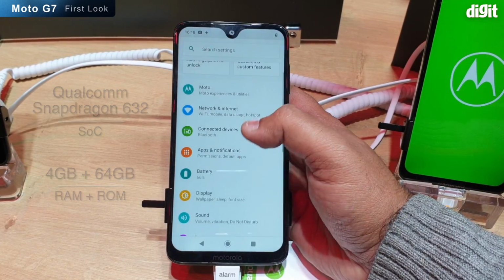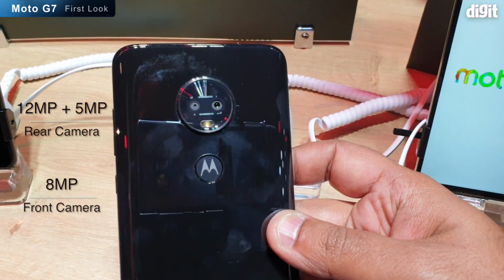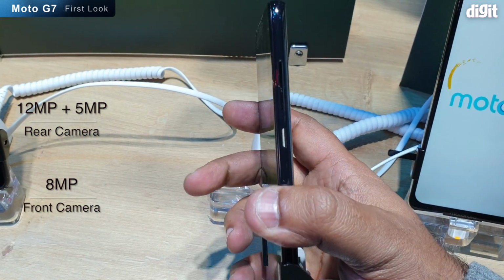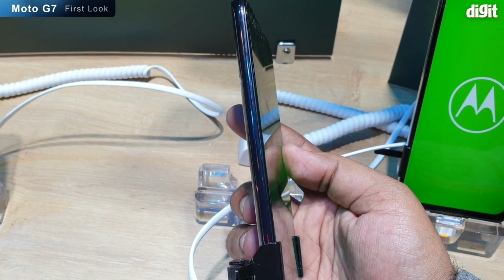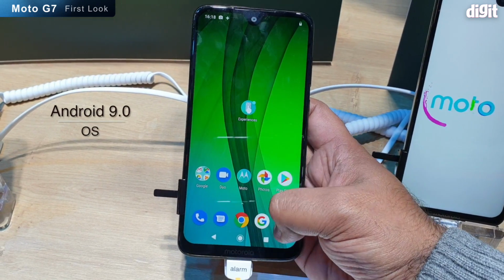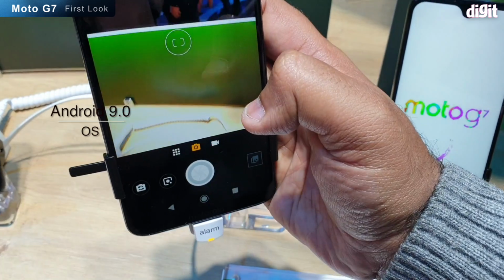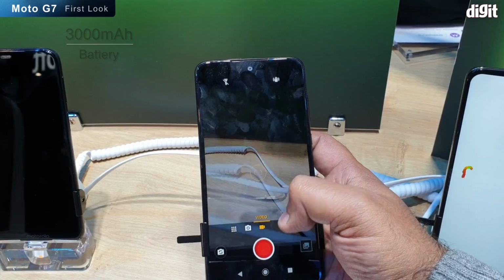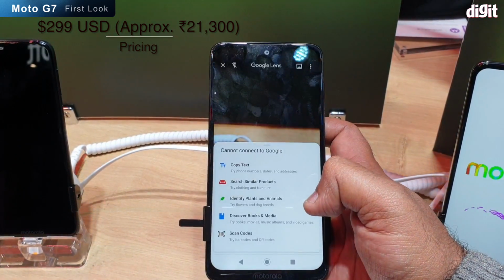Moto G7 | First Look | Digit.in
Here's a first look at Motorola's all new Moto G7.

Key Specs of the Moto G7:
- 6.2-inch Full HD+ display
- Qualcomm Snapdragon 632 SoC
- 4GB RAM / 64GB Internal Storage expandable via MicroSD Card
- 12MP (f1.8) + 5MP (depth sensing) rear camera
- 8MP front camera
- No NFC / Wireless Charging support
- Android 9.0 (pie) OS
- Fingerprint Sensor is there
- 3000mAh battery
- Supports 15W fast charging
- Available in Ceramic Black and Clear White colors
- Priced at $299 USD (which is approximately Rs 21,300 directly converted)